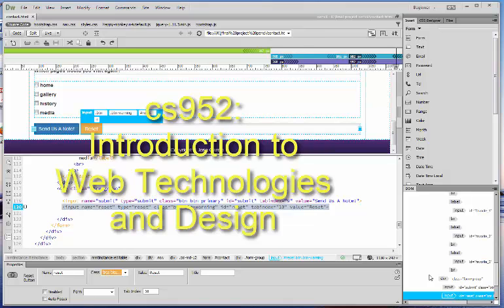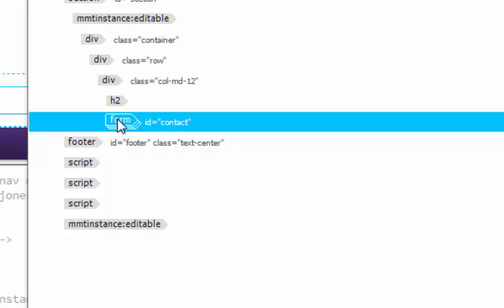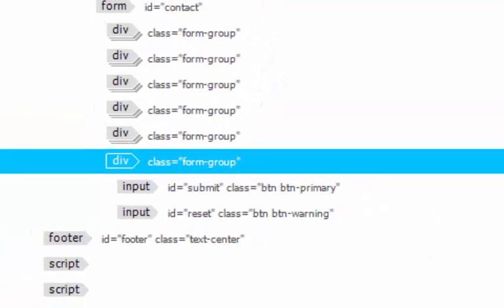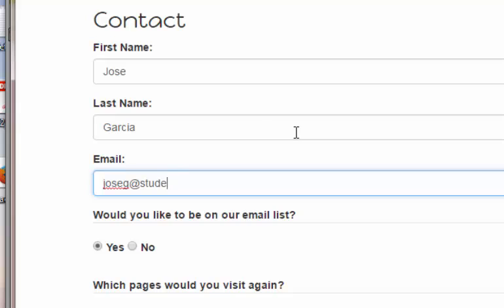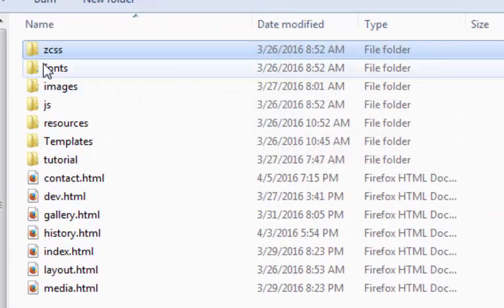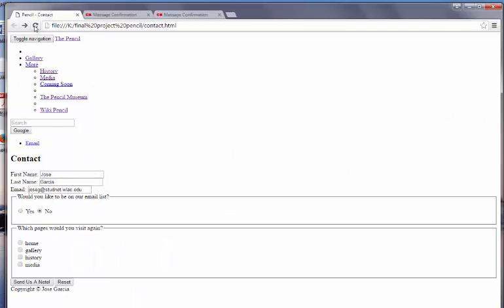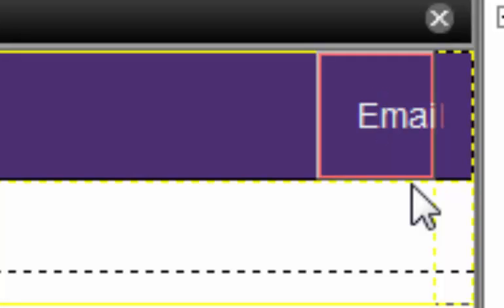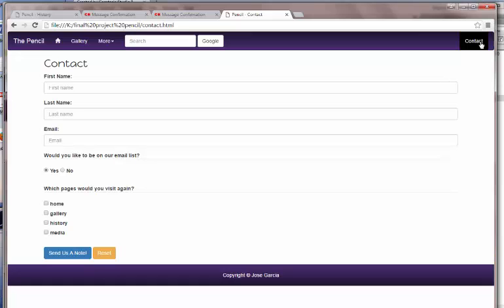cs952 m08 10 Introduction to Web Technologies and Design